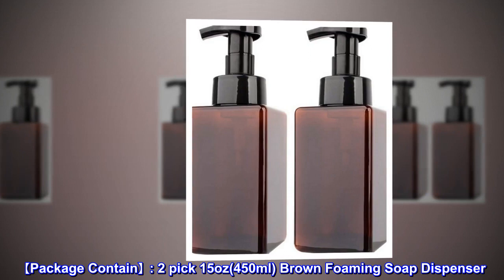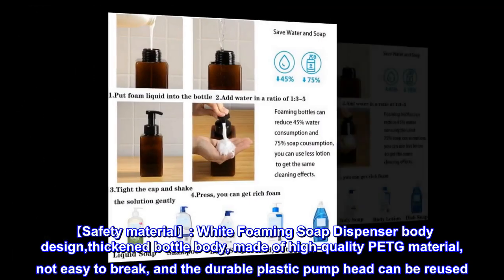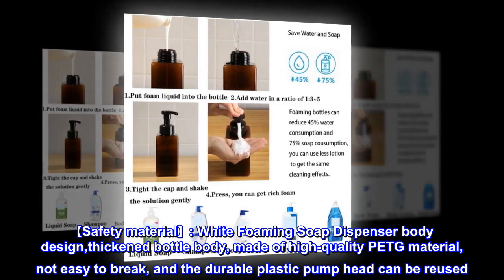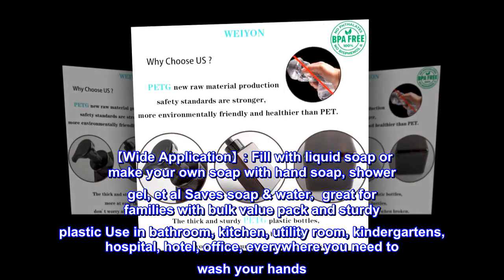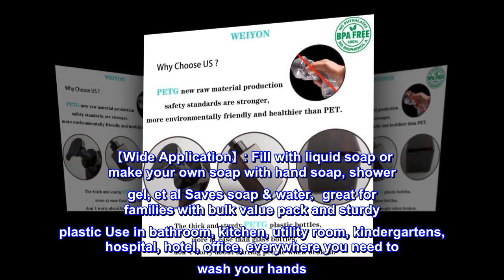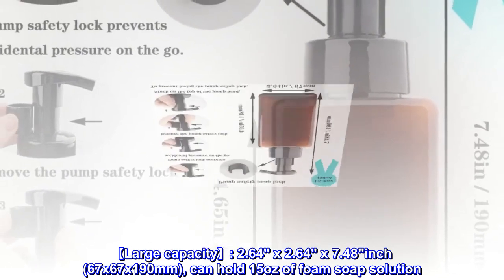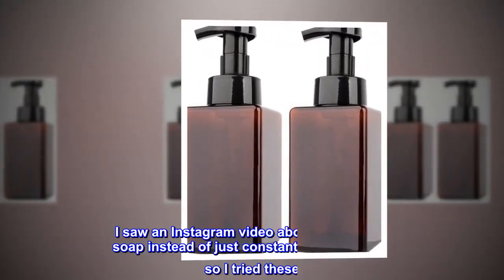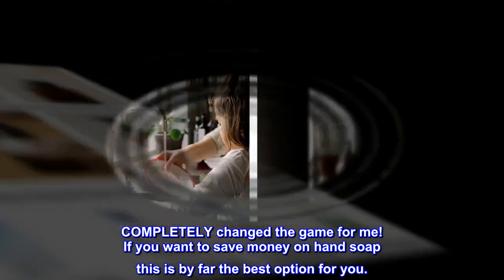2 Pack Foaming Soap Dispenser 15oz Refillable Foam Liquid Hand Soap Empty Plastic Pump Bottle - HIP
2 Pack Foaming Soap Dispenser 15oz Refillable Foam Liquid Hand Soap Empty Plastic Pump Bottle

【Package Contain】: 2 pick 15oz(450ml) Brown Foaming Soap Dispenser
【Design】: There is a plastic safety buckle between the top of the pump and the top of the plastic screw for fixing, you can remove it, the plunger on the pump moves freely
【Safety material】: White Foaming Soap Dispenser body design,thickened bottle body, made of high-quality PETG material, not easy to break, and the durable plastic pump head can be reused
【Wide Application】: Fill with liquid soap or make your own soap with hand soap, shower gel, et al Saves soap & water，great for families with bulk value pack and sturdy plastic Use in bathroom, kitchen, utility room, kindergartens, hospital, hotel, office, everywhere you need to wash your hands
【Large capacity】: 2.64" x 2.64" x 7.48"inch (67x67x190mm), can hold 15oz of foam soap solution. - Ideal for Dr Bronner's or Kirk's Castile Liquid Soap
Game Changer!!
I saw an Instagram video about using foam soap instead of just constantly buying soap so I tried these. COMPLETELY changed the game for me! If you want to save money on hand soap this is by far the best option for you.